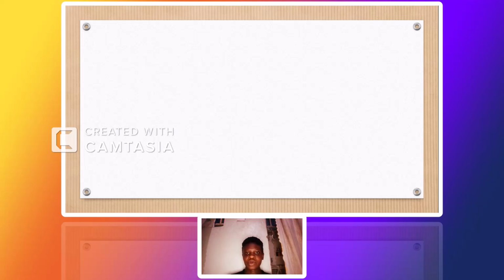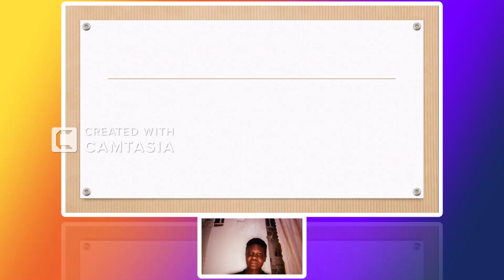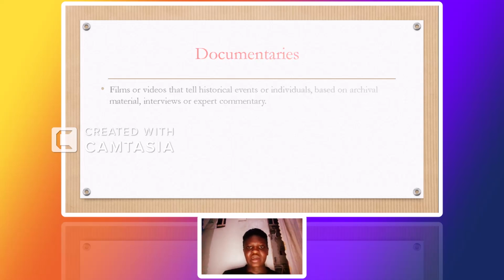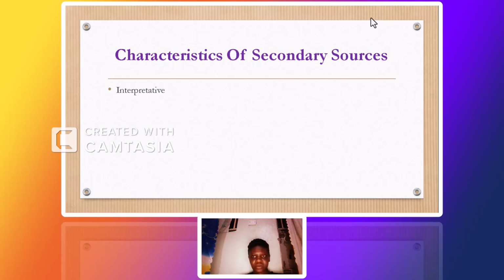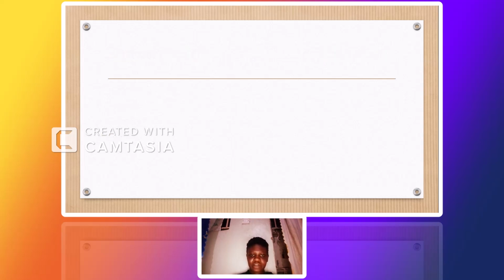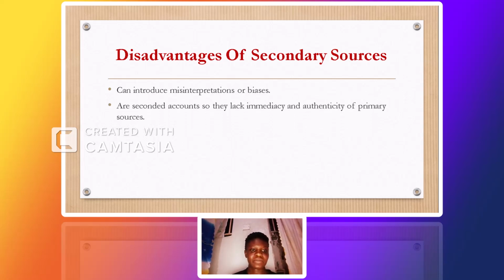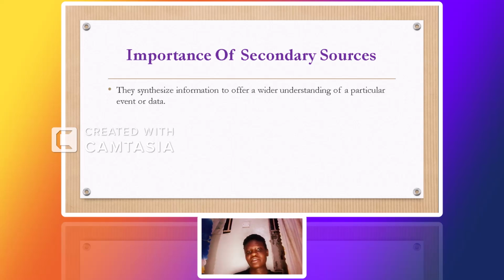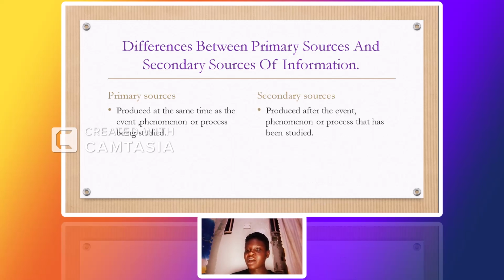Secondary Sources Explained: Analysis, Interpretation and More.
Secondary sources are a crucial source of the research process, providing analysis, interpretation and evaluation of primary sources. In this video, we'll delve into the world of discussing their characteristics, types and uses.